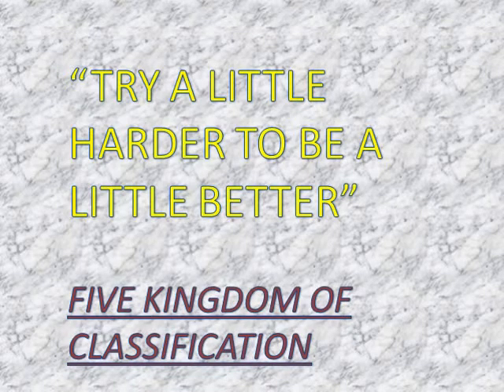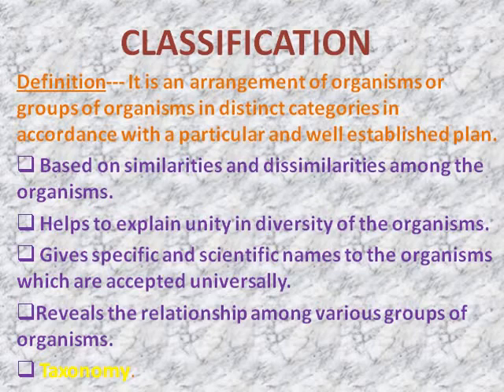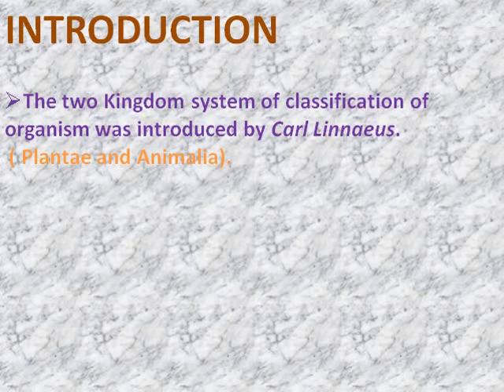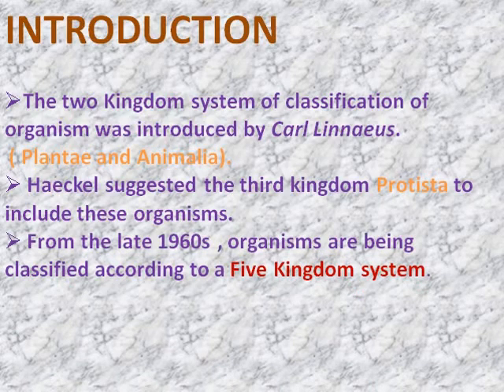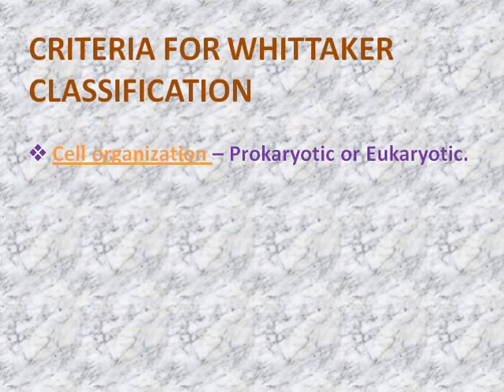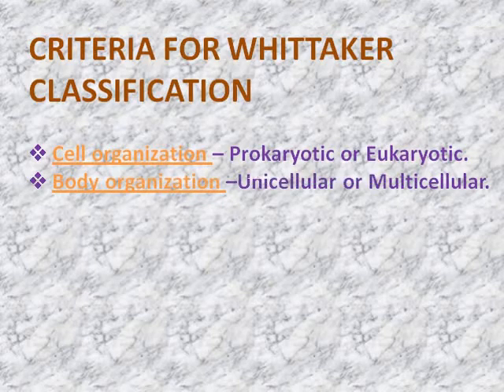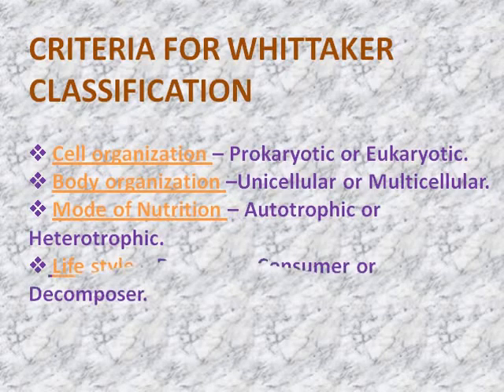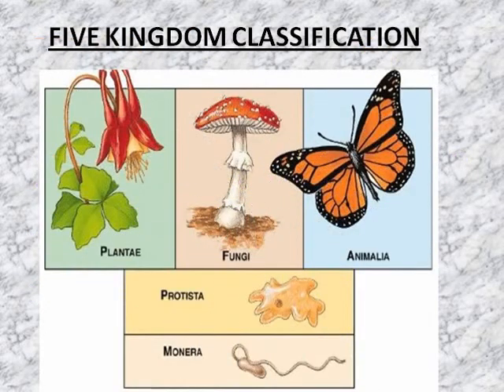Five kingdom classification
An effective introduction of Five kingdom classification,criteria taken...